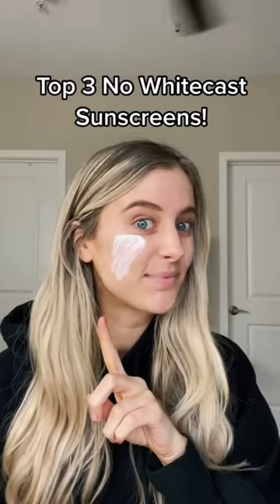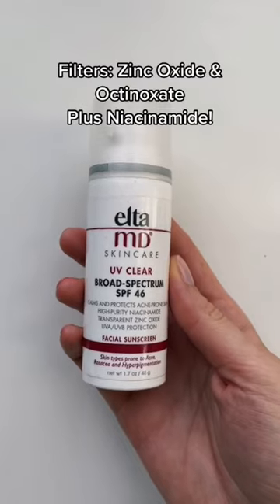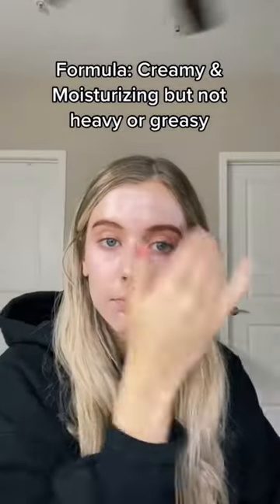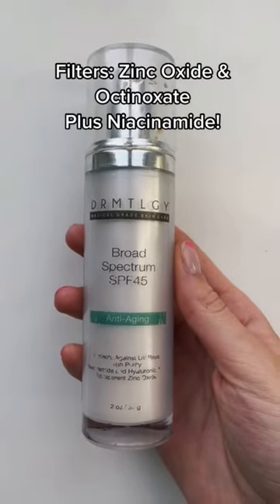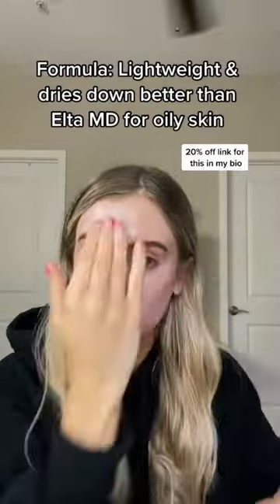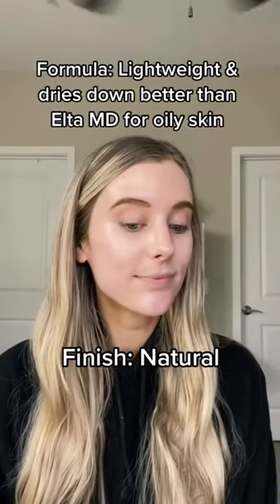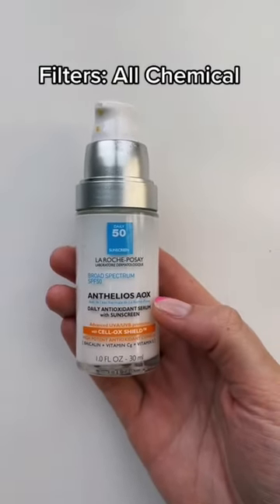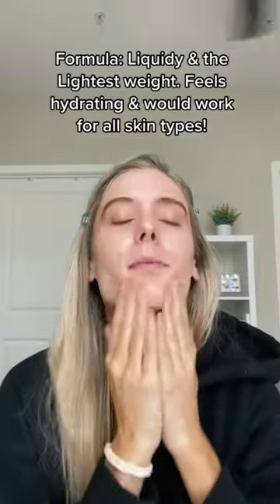No Whitecast Sunscreens!